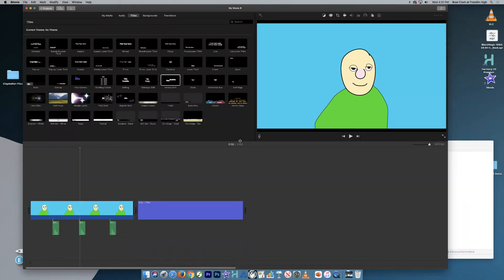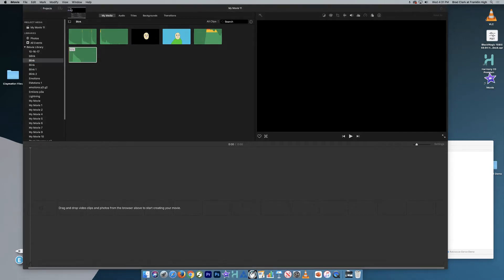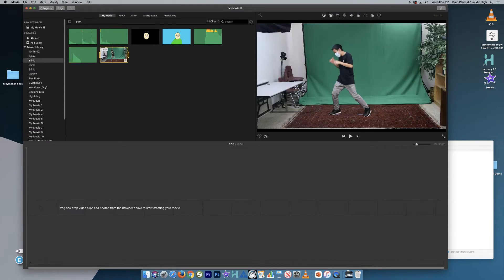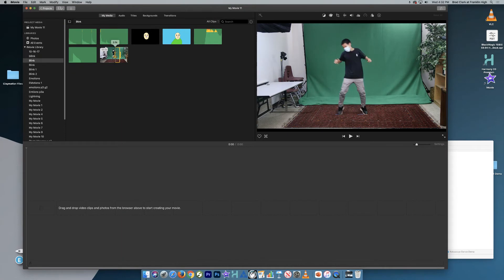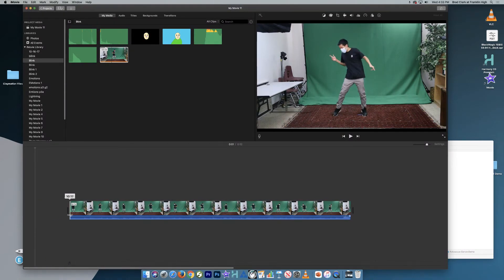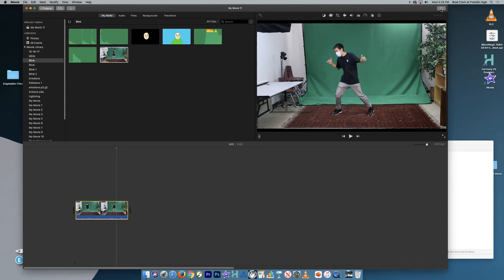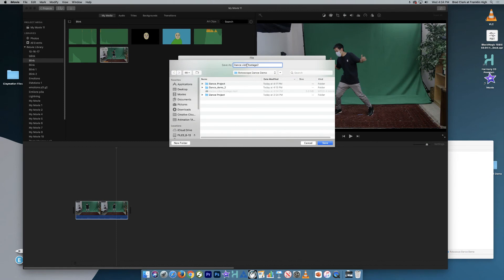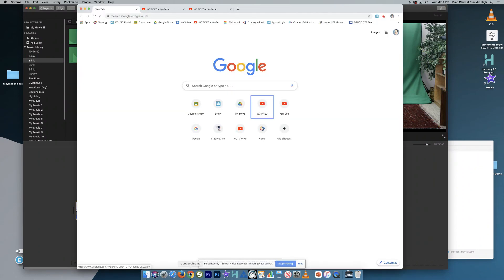Step 2 Rotoscope Dance - Editing in iMovie